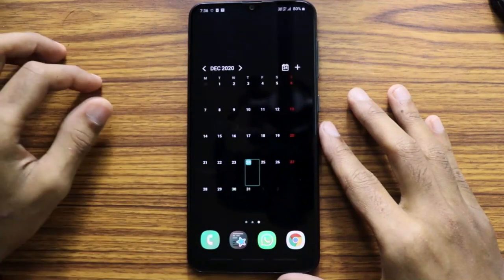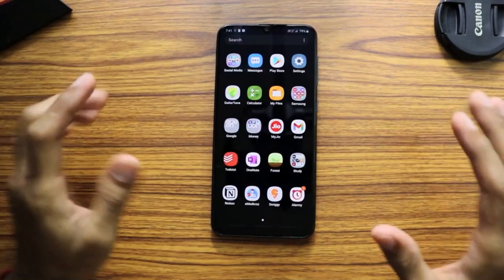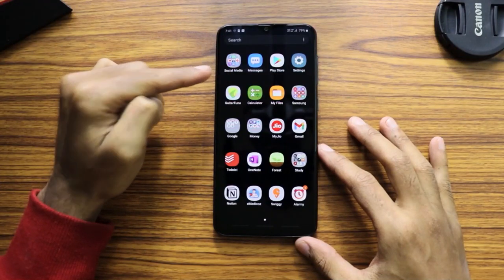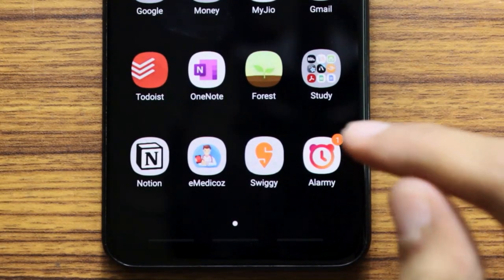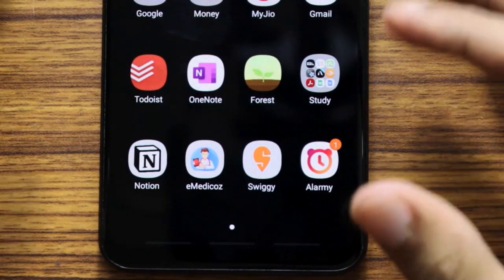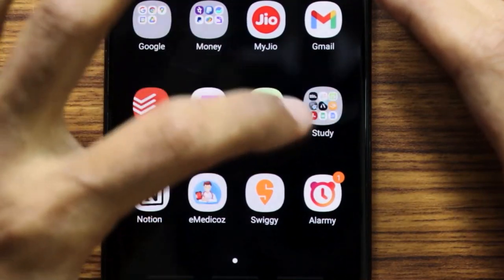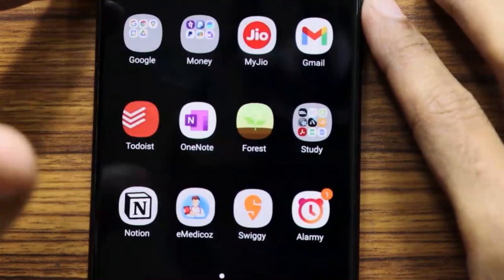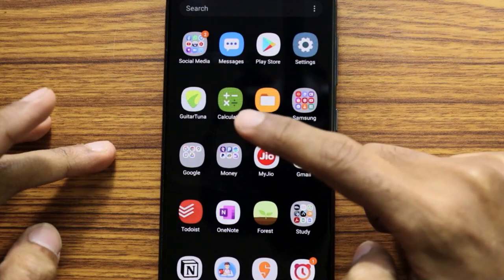Smartphone Mind Hacks for NEET PG 2021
Hey Guys, this is Dr. Bhaskar. I am currently a Junior Resident in the department of Radiology, GMCH. I secured a rank 49 in NEET PG 19.

Originial Music Credits to Sharmistha Das ( My sister).

My Gear:

Laptop: ROG Strix ( got a second hand model from my friend at 50K)

Microsoft Surface Pro (I had a surface pro 4, still working fine, if you love to write this is amazing)

Mouse: Logitech G102 Lightsync ( thinking of getting a wireless one, but this is amazing)

Keyboard: Logitech K380 ( can use with all my devices)

Monitor I use: LG 29 inch ( one of the best productivity system I have)